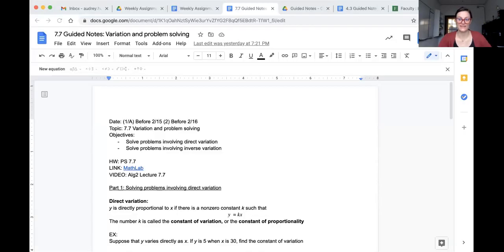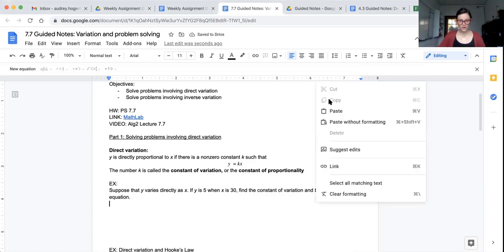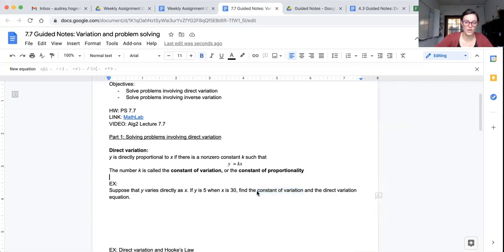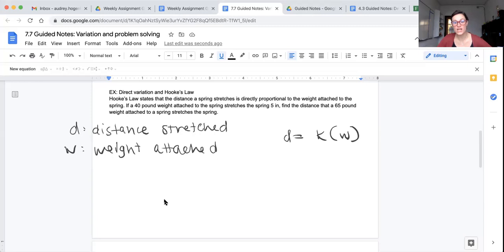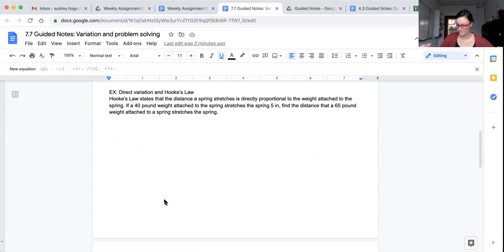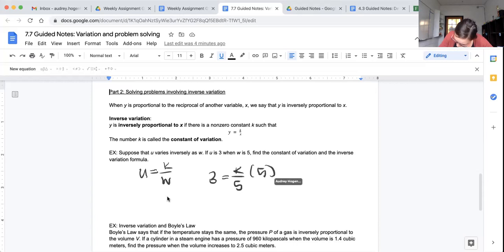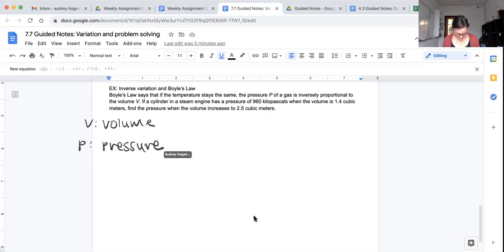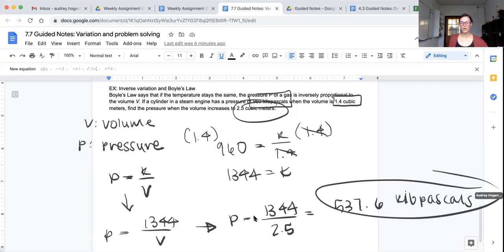Alg2 Lecture 7.7